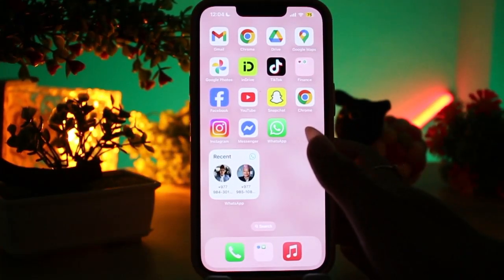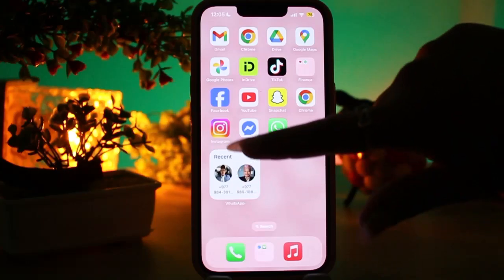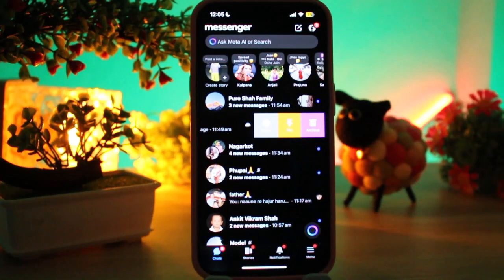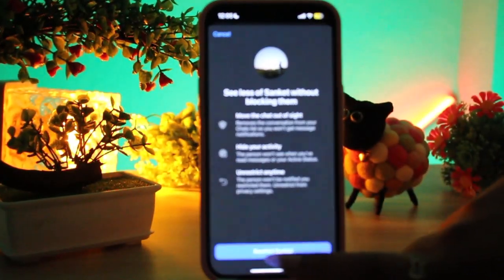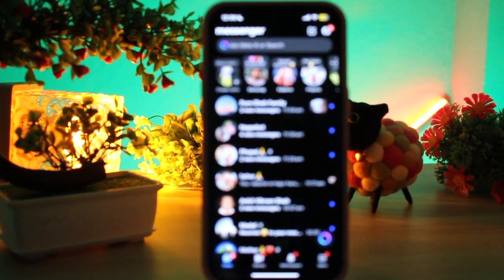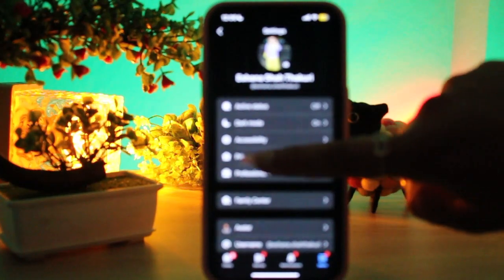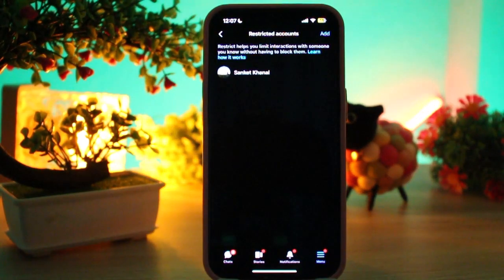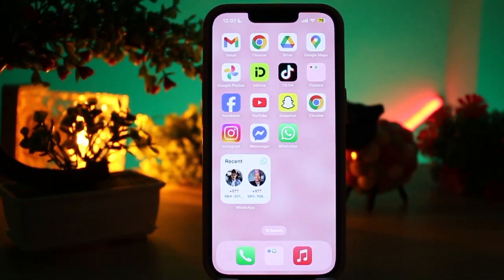How to Restrict or Unrestrict Someone on Messenger - Here's How You Can Do It // 2026 Edition